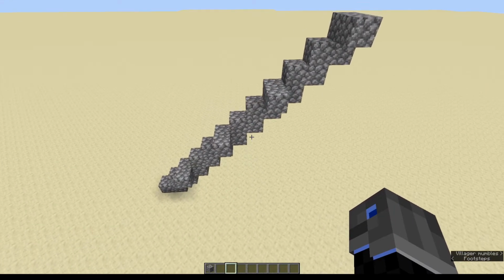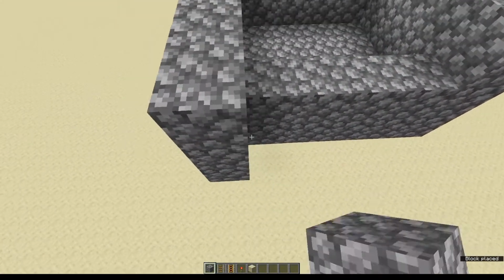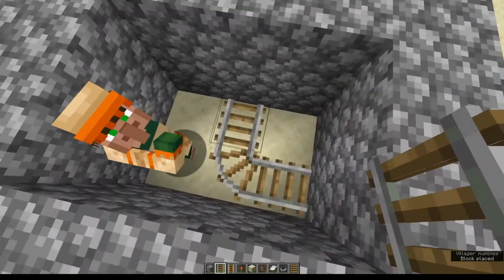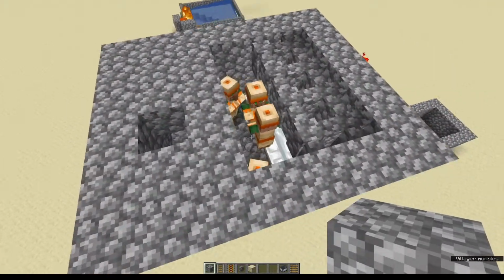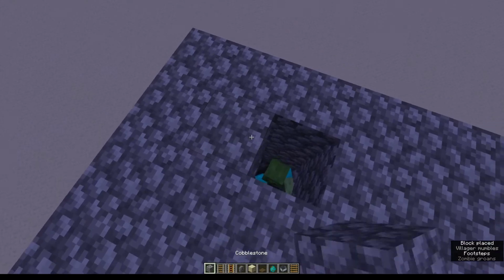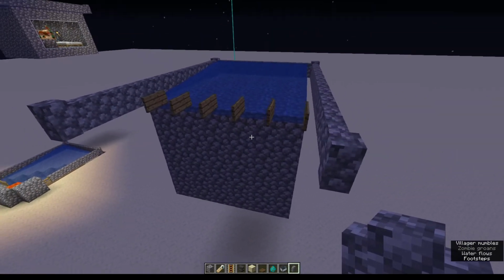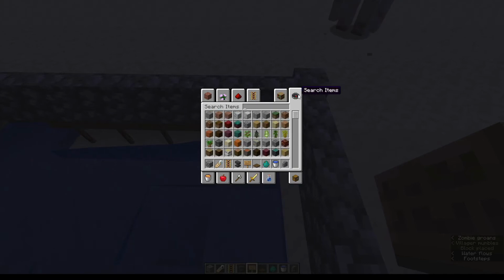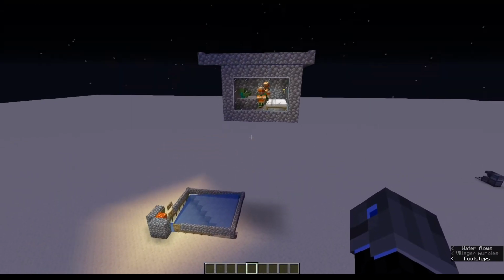20 Minute Setup Iron Farm Tutorial (1.16.3+)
20 minute iron farm design. Compact, Cheap and Efficient.